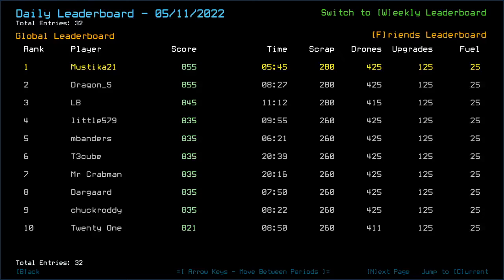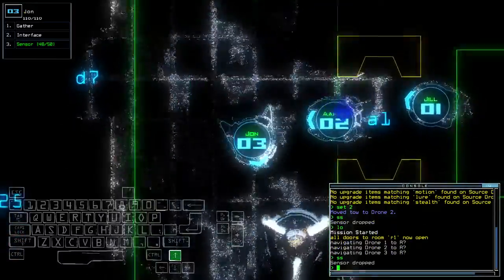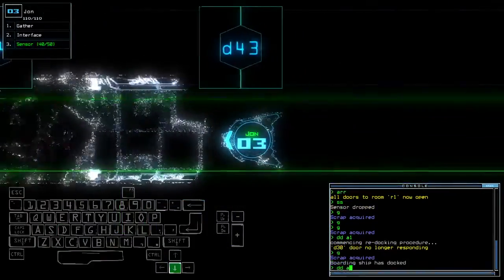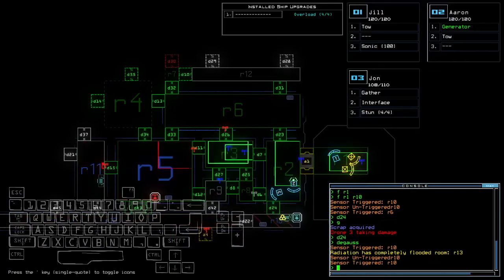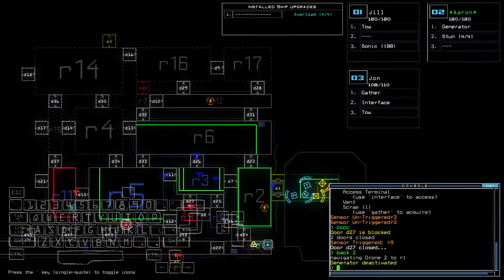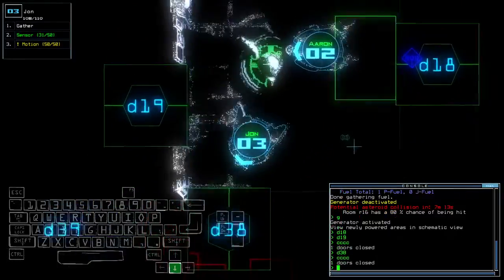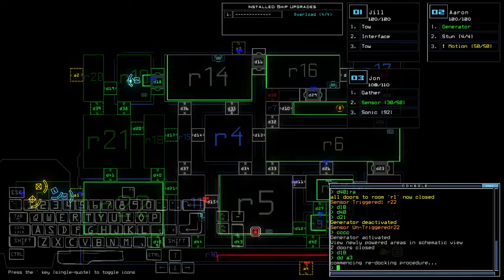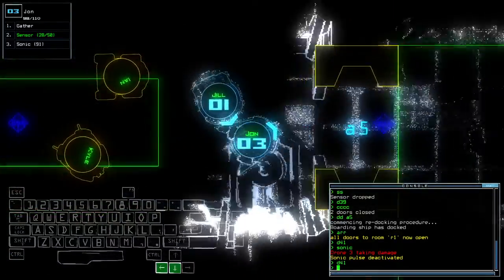Duskers Daily 12 May 2022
Probably should have just not visited there. Either way, what a derelict!